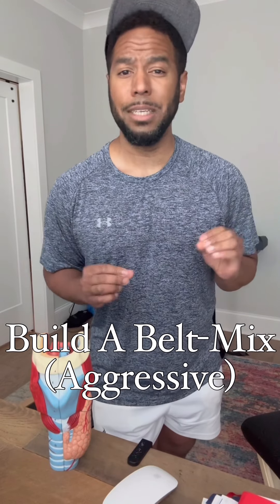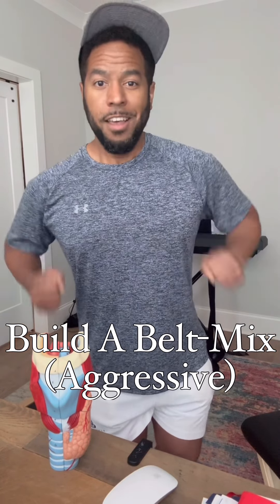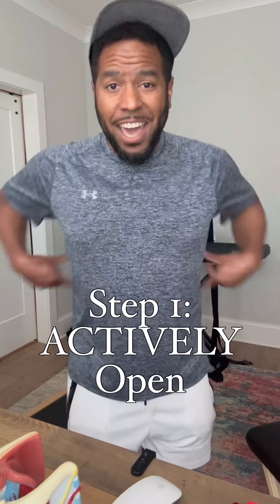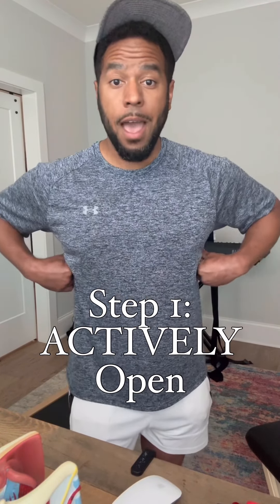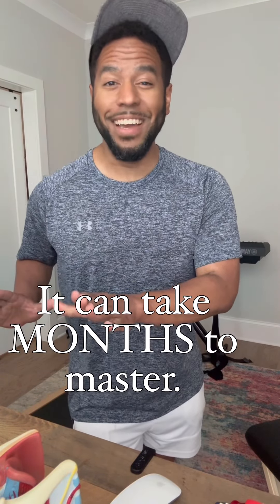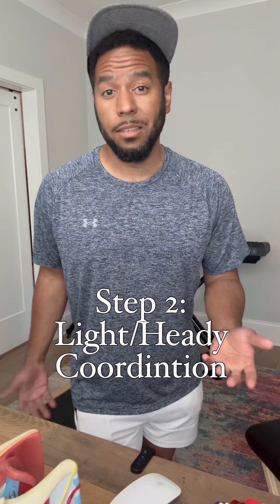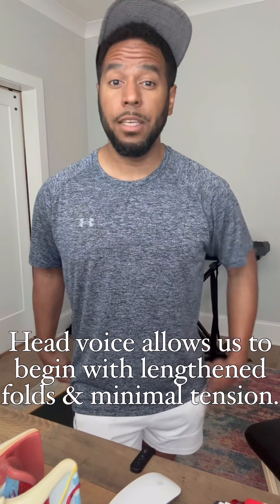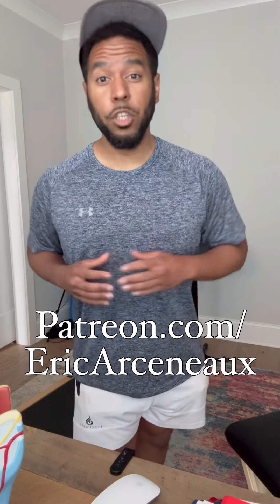Aggressive Vocals (Texture, Rasp, Growl)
These vocal styles can TOTALLY be safe.  Learning where to *safely* place the effort is key. Remember: we want focused effort, not brute force 🙅🏽‍♂️

Instagram 👉🏽 @EricArceneaux

TikTok 👉🏽 @EricRCNO